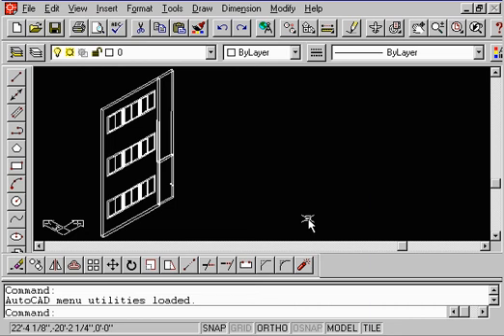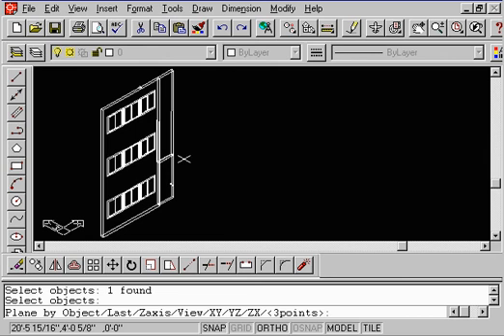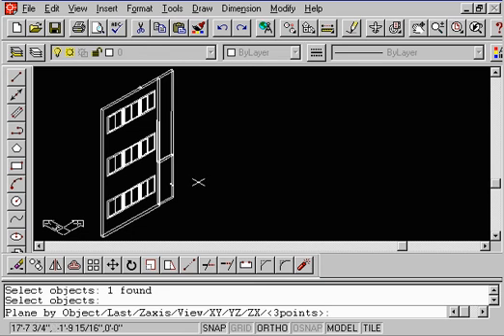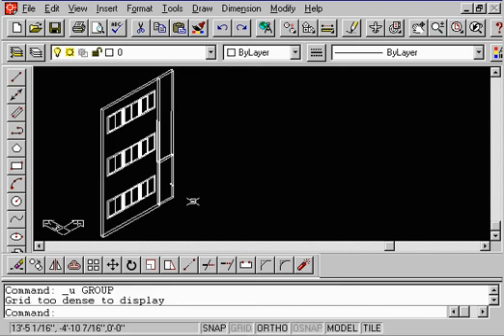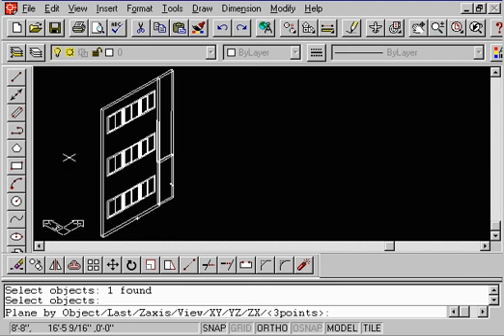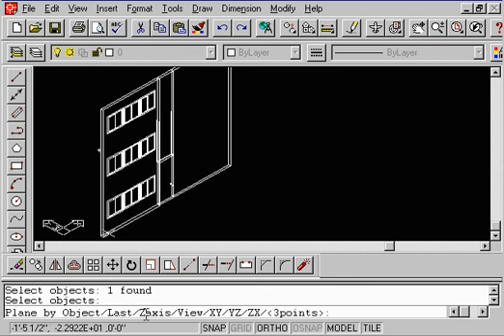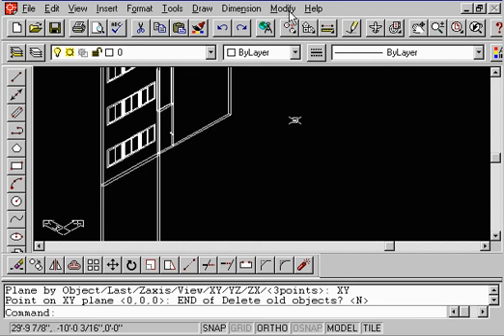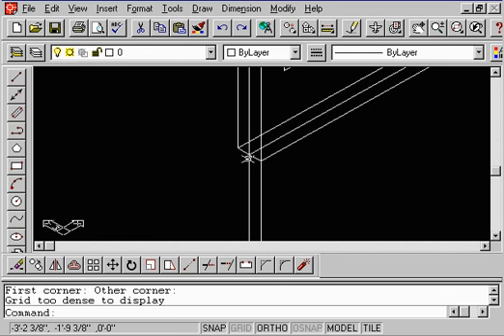1.4.2 AutoCAD 3D R14 - 2008 Mirror Command Object Plane XYZ Axis UCS 3 points